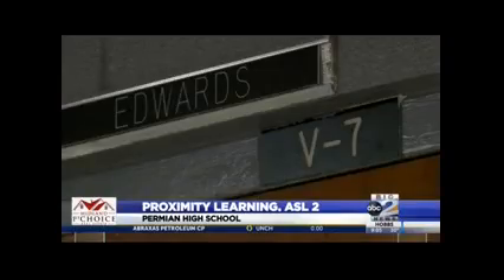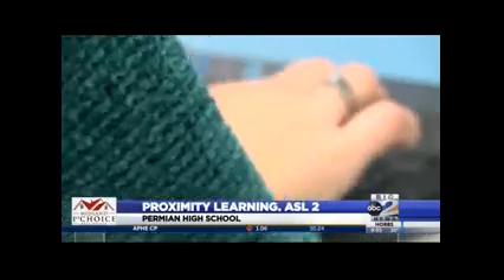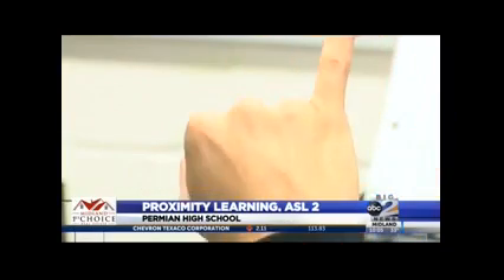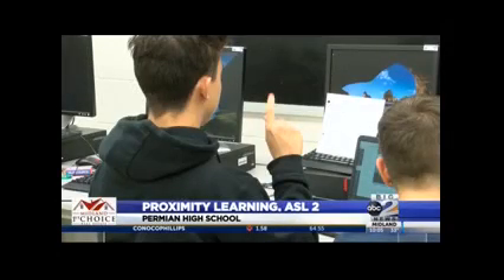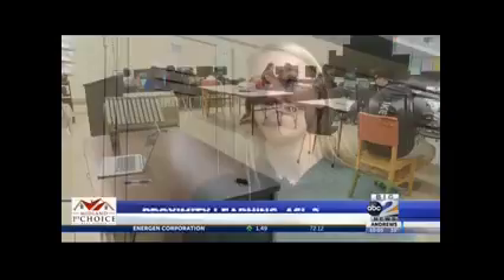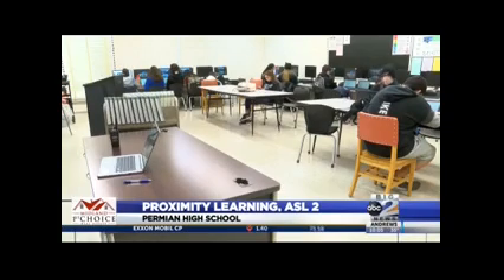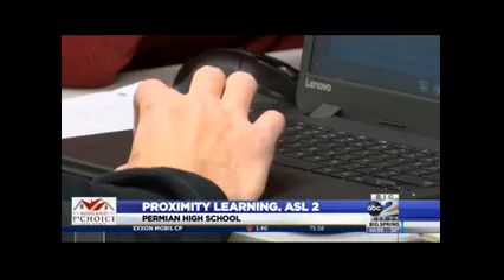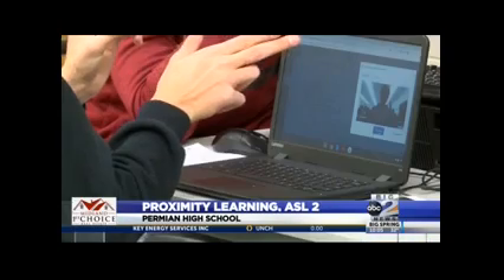12 18 18 Ector ISD News Report